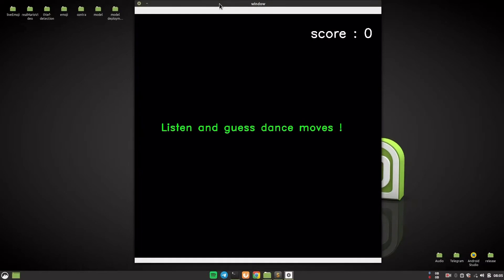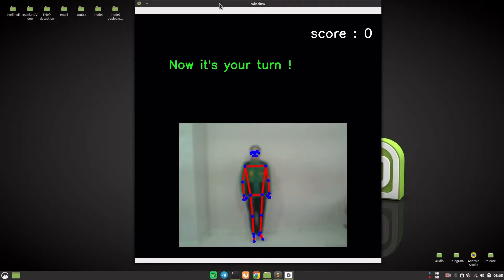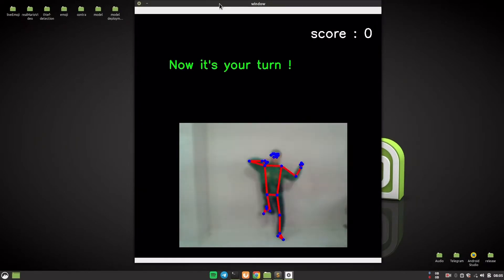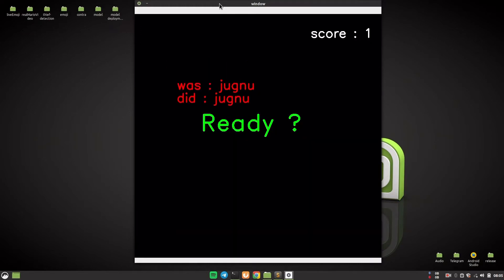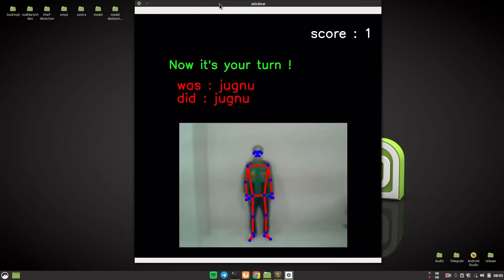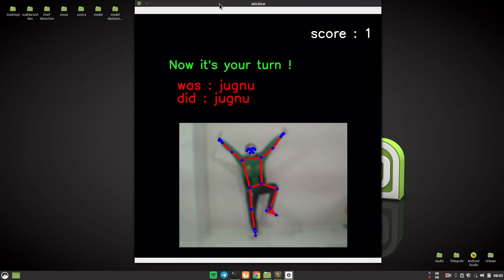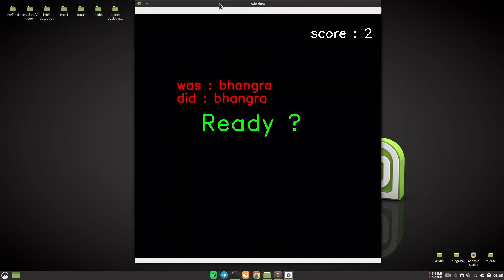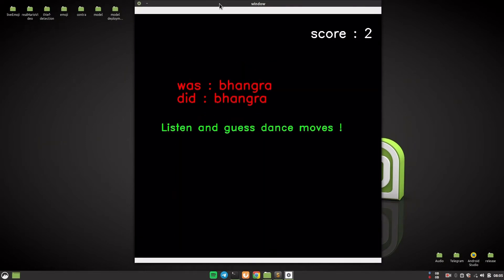Guess the dance move | machine learning project | python opencv | tensorflow | mediapipe pose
Hi this is new project called "Guess the Dance Move"
So in this deep learning project i wrote a python script which first plays random song from already given list. And after that the player is given the time to show the main move of that particular song.
If the player is successful in showing the move the score is increased by 1 or else it is reduced by 1.
Sounds very fun and interesting right so enjoy this project video.

source code : Please Help me reach 7k subscribers , then I'll share the code. Since i have given a lot of time in making this project and please help to hit 7k mark. Thanks.

If you have any queries regarding any of the topic I discussed in this video feel free to talk to e using below links: